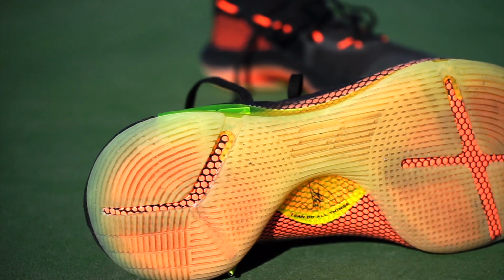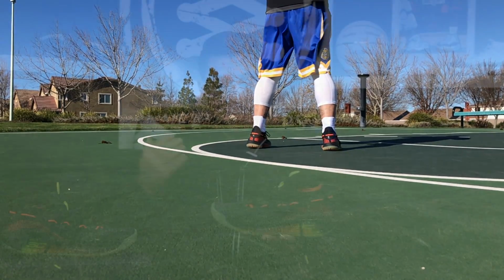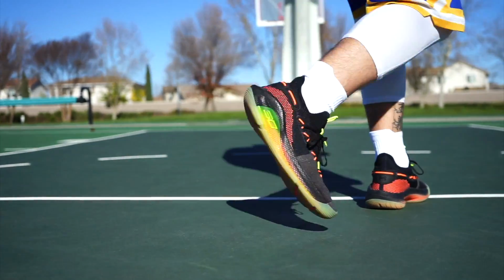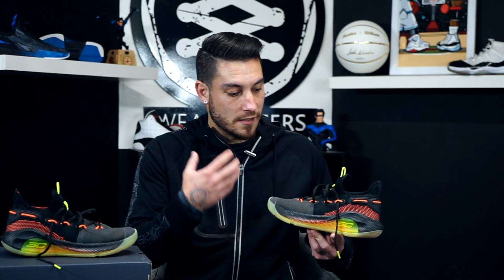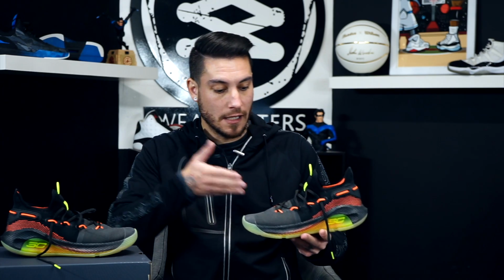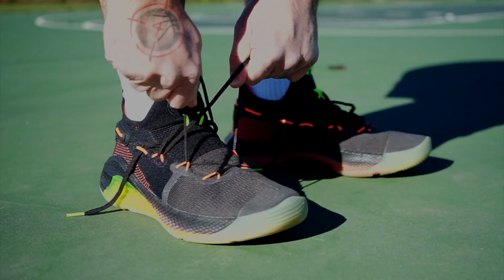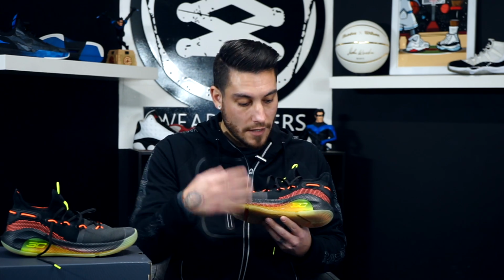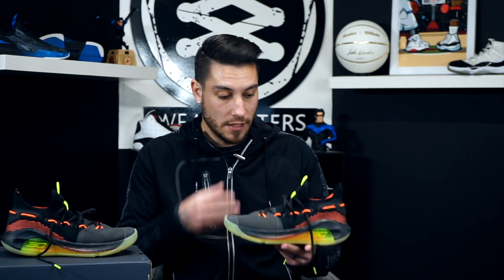Under Armour Curry 6 Performance Review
Hey Guys! Happy New Year!!! Here is our detailed performance review on the Under Armour Curry 6.